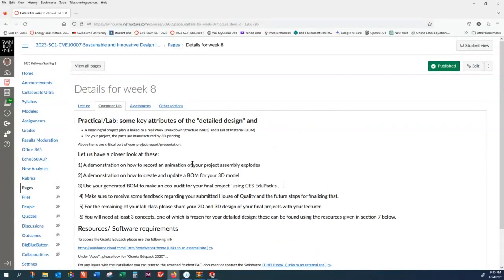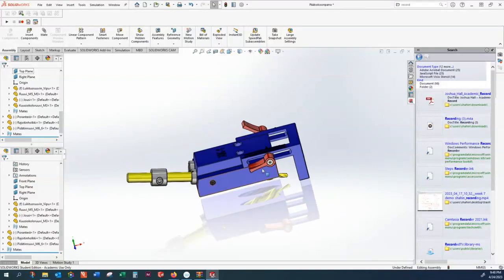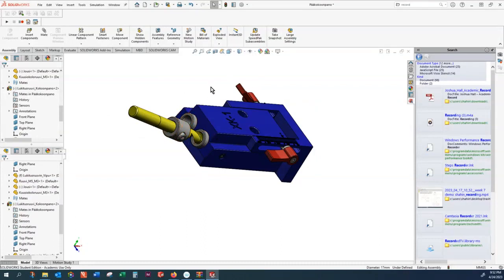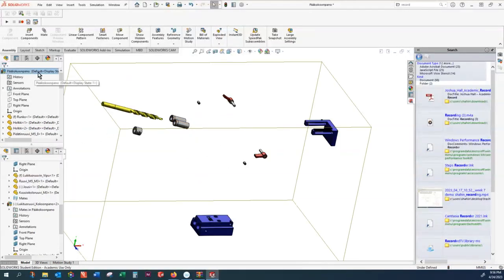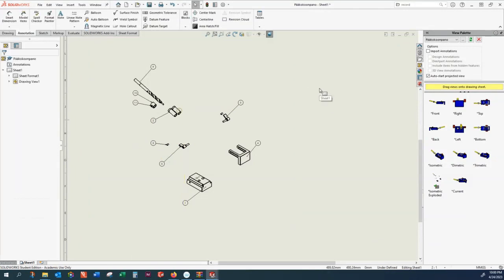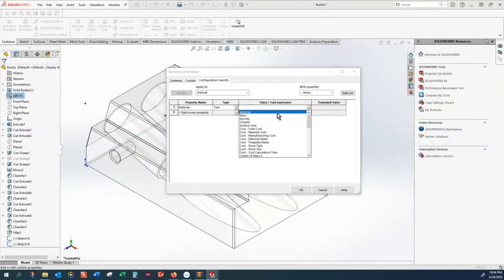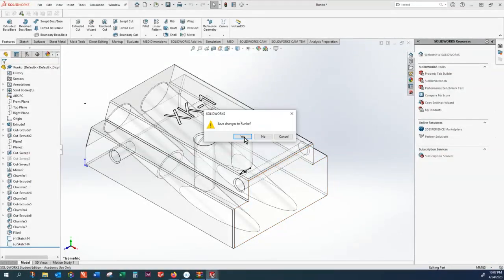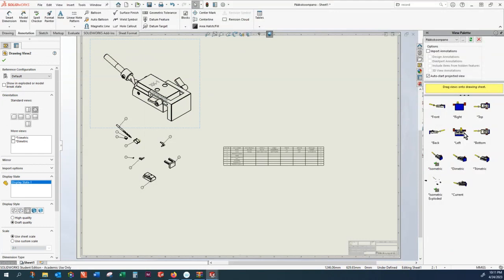2023 04 24 12 12 Week 8, Anzac day Tuesday computer lab make up recording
Here you will learn:
1- How to record video from your SolidWork 3D model; screen recording
2- creating an exploded view and generating an animation
3- Create exploded view drawing from and assembly with balooned numbers
4- Create a customized Bill Of Material (BOM)